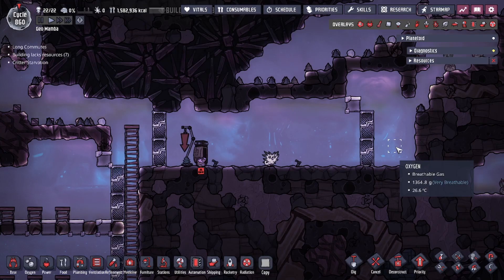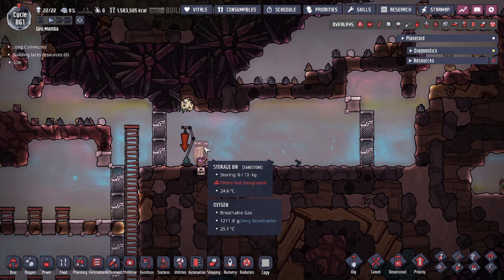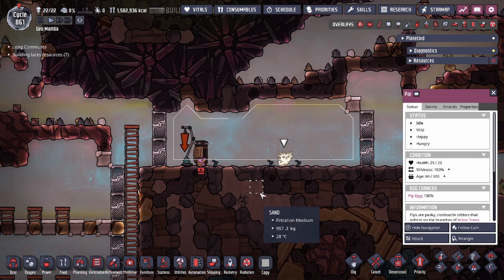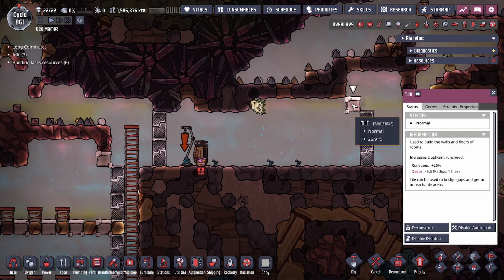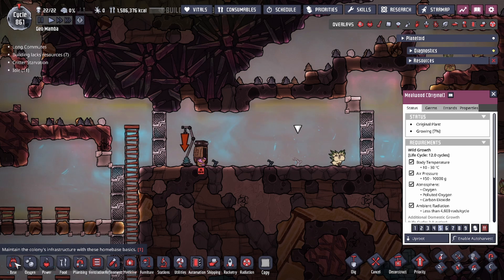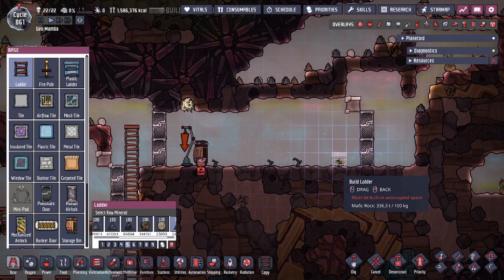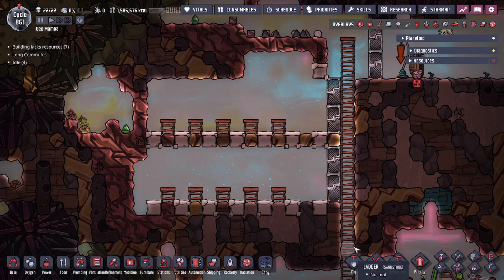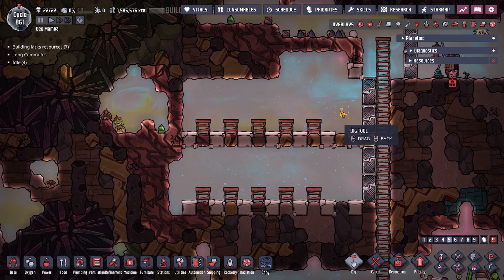Pip Planted Mechanics Explained - Rules to Plant - Oxygen Not Included Basics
The Pip Plant Mechanics Explained!

0:00 Introduction
0:39 Rules
3:52 Proximity
4:53 Pattern #1
6:32 Pattern #2
7:27 Upside-down Plants